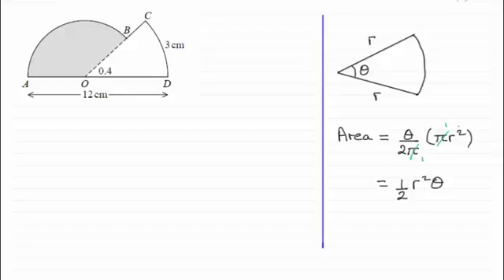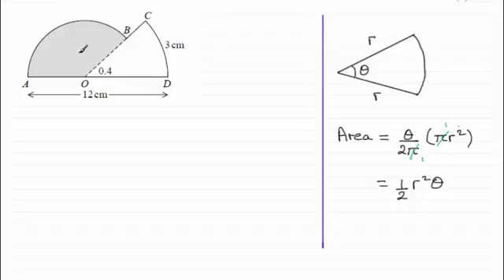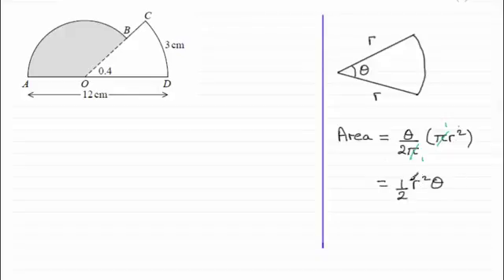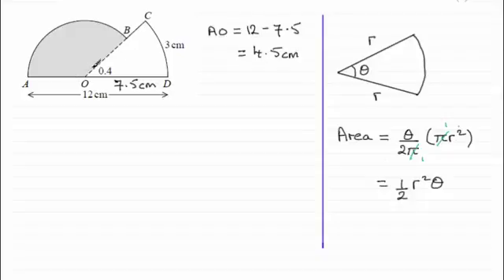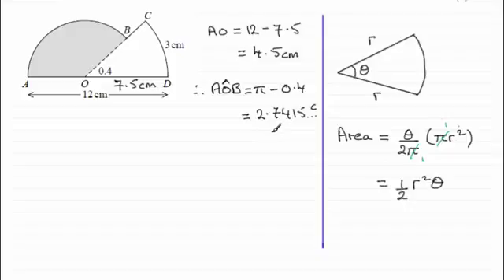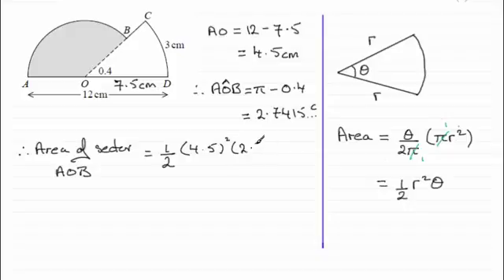Q2b Edexcel Pure Maths 1 Specimen | ExamSolutions